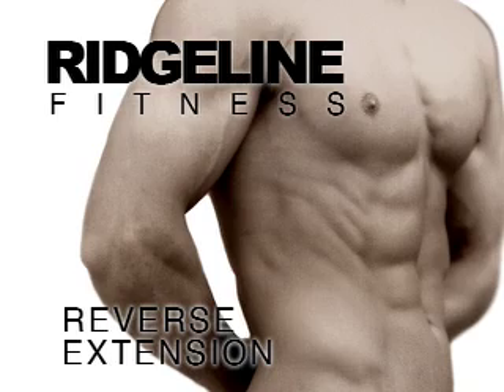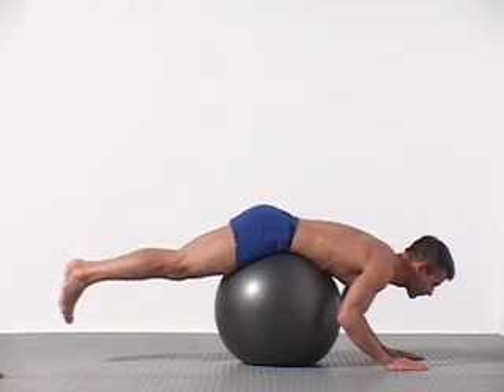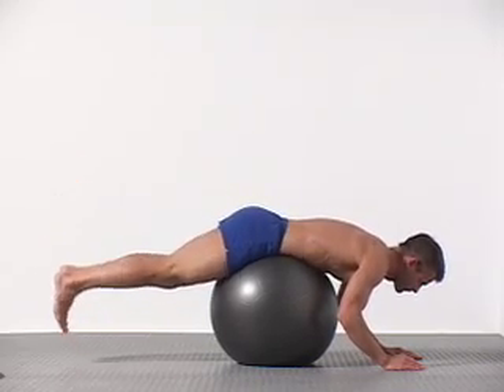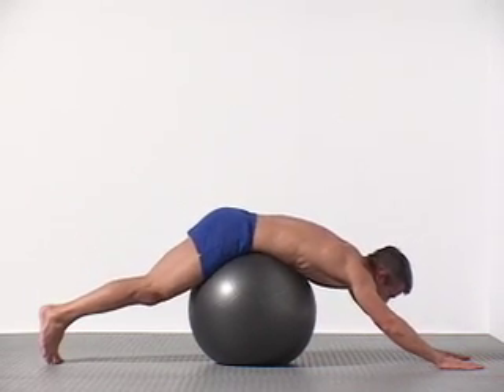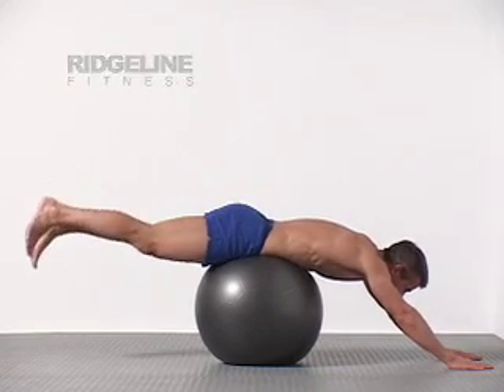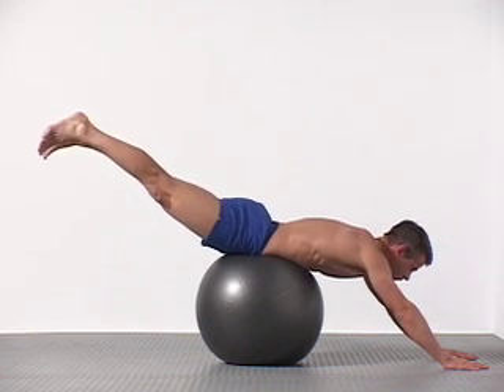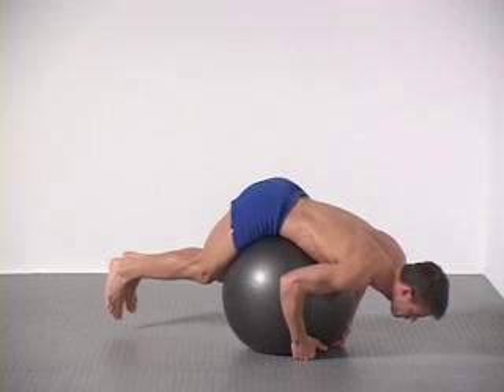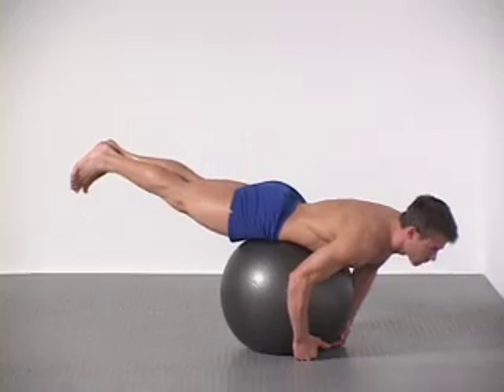22 Swiss Ball Reverse Extension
Reverse Extensions are another way to target your lower back and core with the Swiss Ball.  Reverse Extension flex and extend your lumbar spine using the weight of your lower body for resistance.